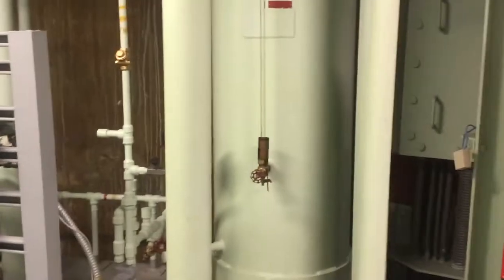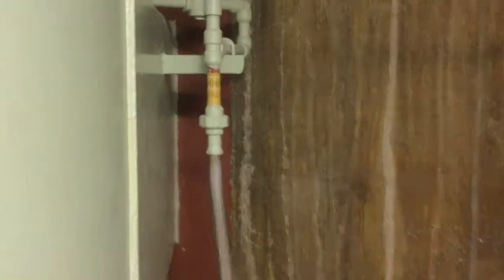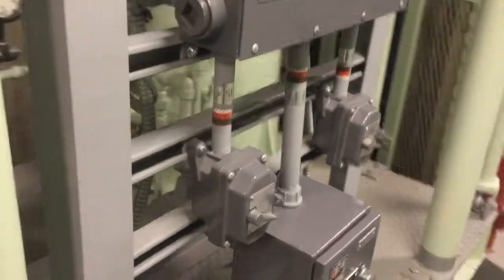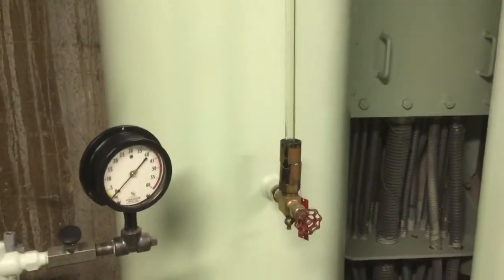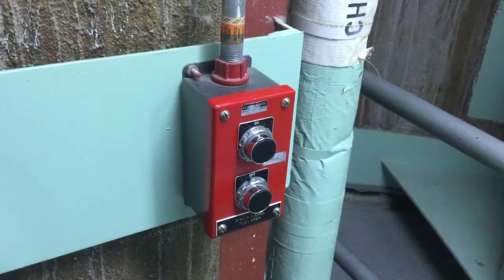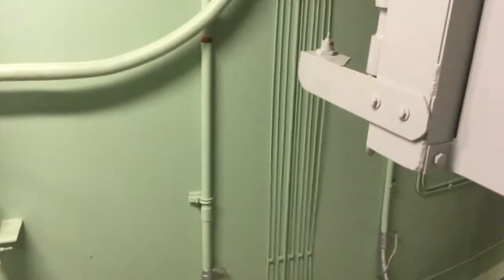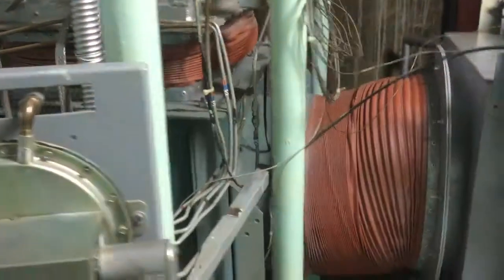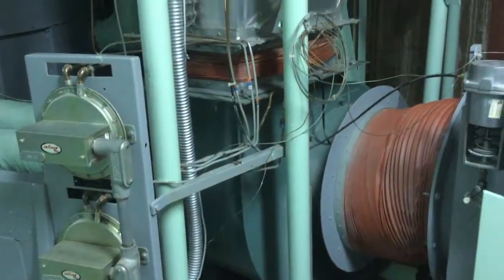Titan Missile Museum: Level 5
Take a tour of Level 5 of the Titan II launch duct silo.